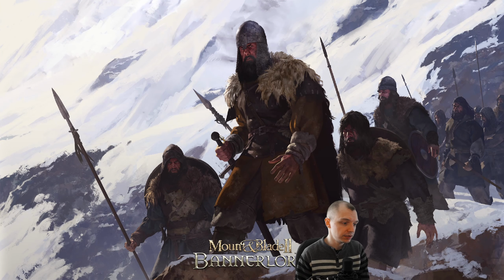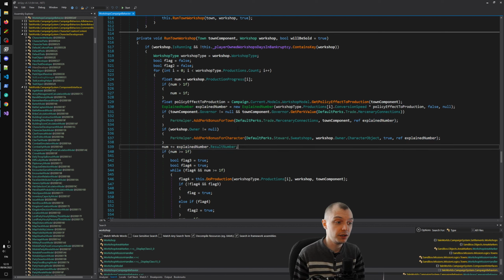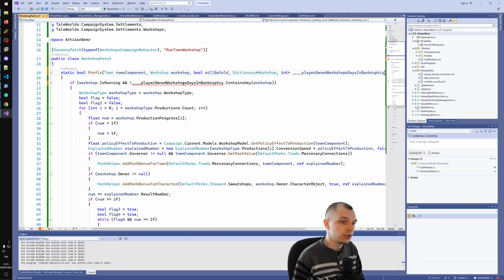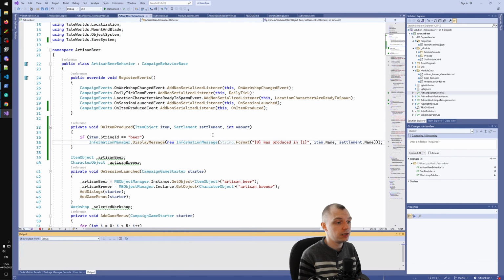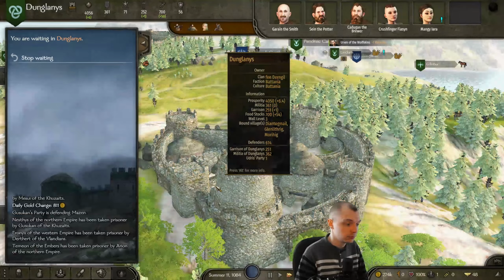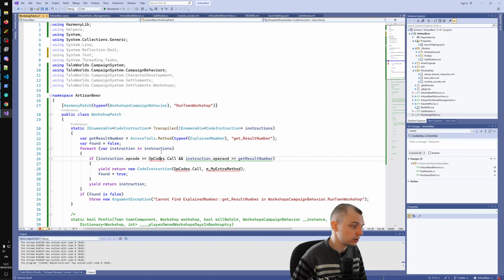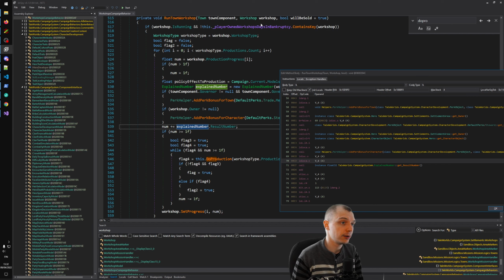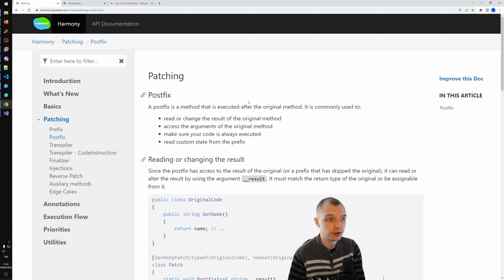Using Harmony. Prefix, Postfix, Transpiler | Artisan Workshop Mod #16 | Bannerlord Modding Tutorial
We made it this far without talking about Harmony, but now we must change the vanilla code to implement our feature. So we have to talk about Harmony and how to patch the original game code.